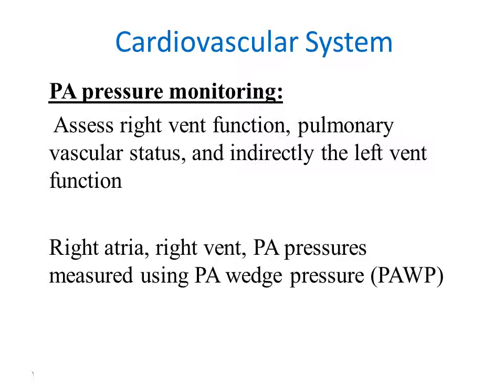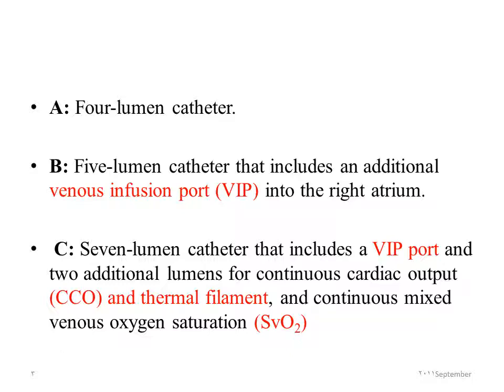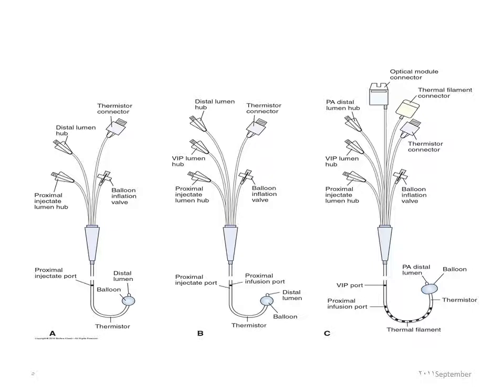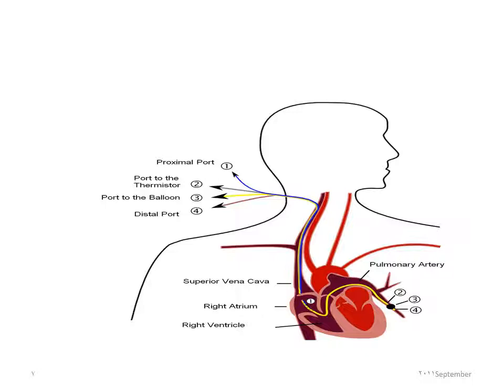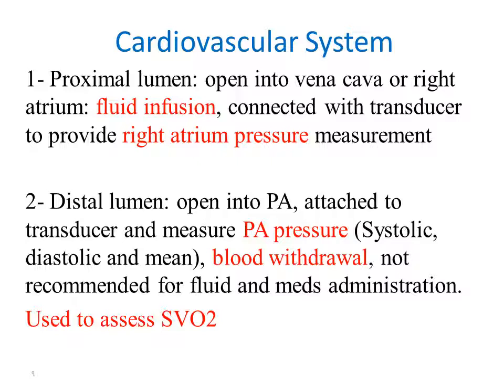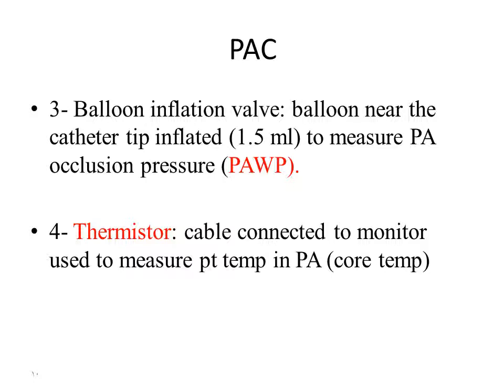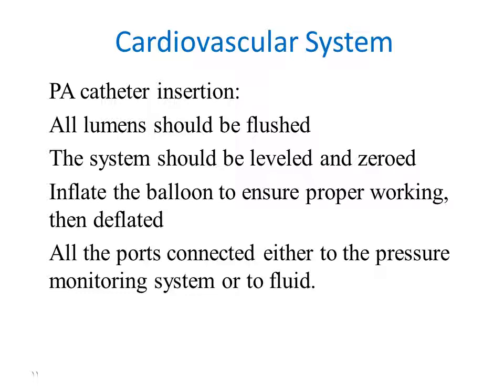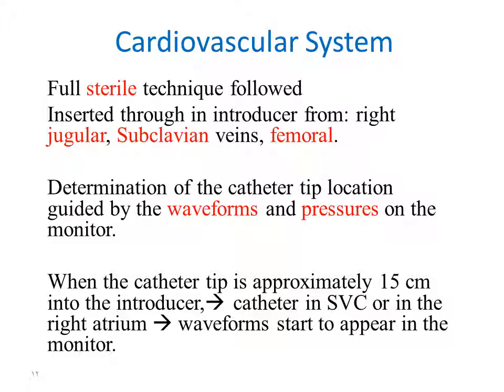Cardiac part 6